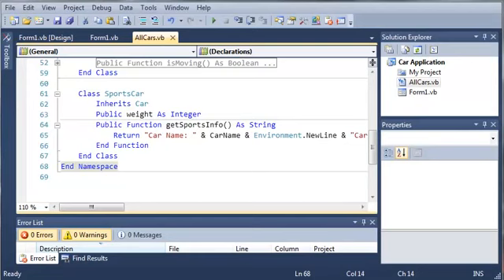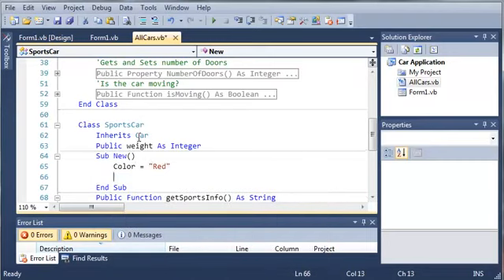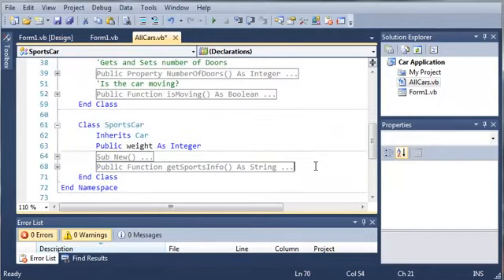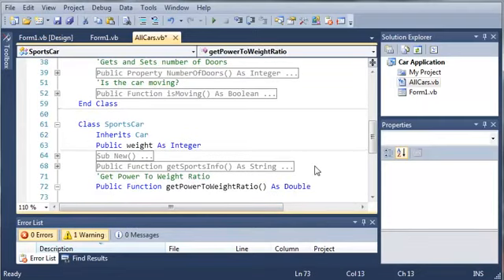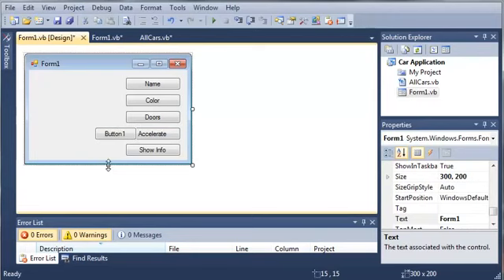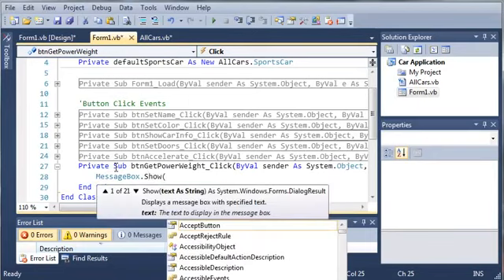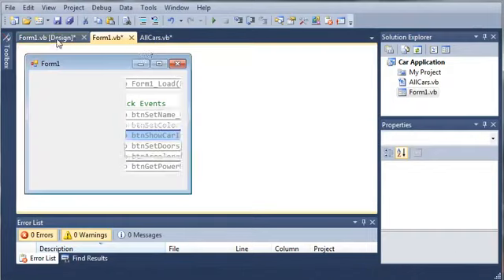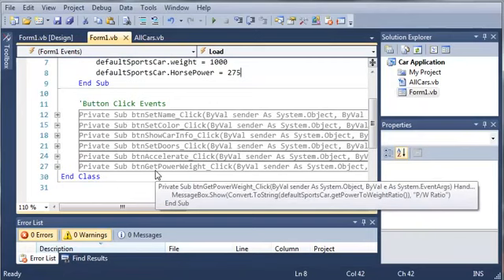Visual Basic Tutorial 112 Car Part 7 Using The SportsCar Class